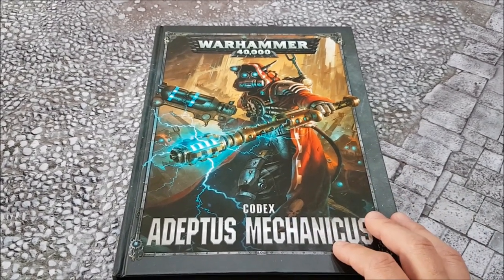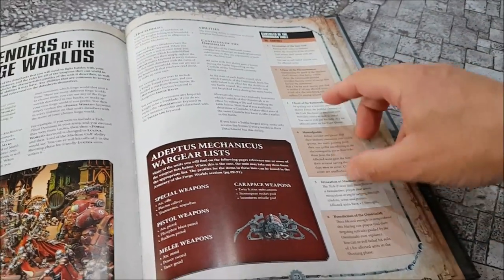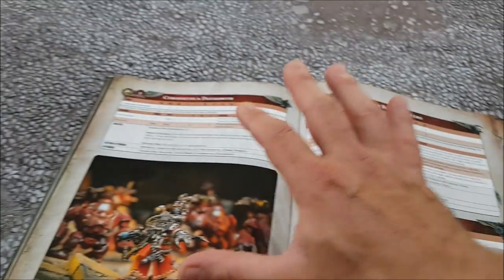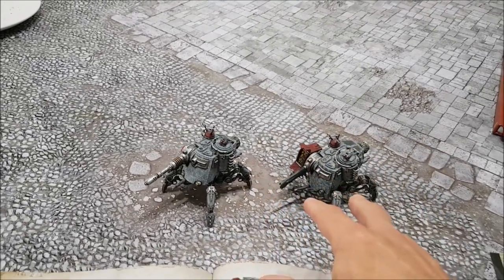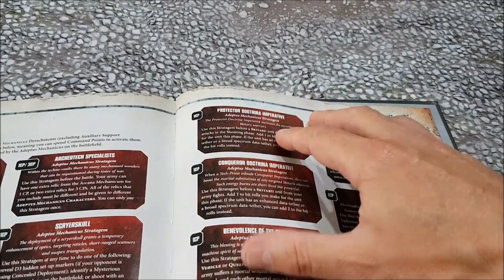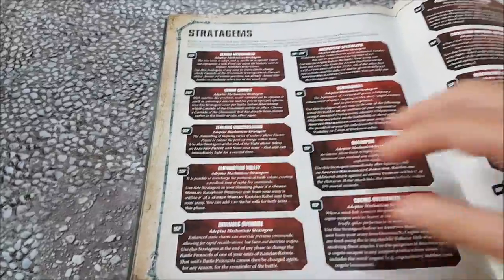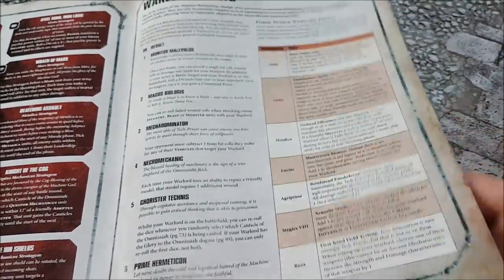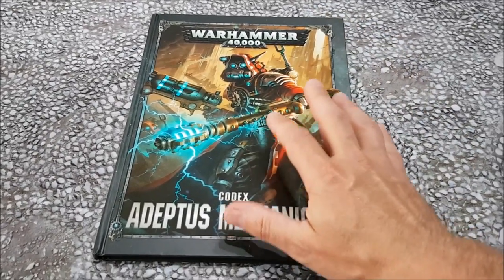8th edition Codex Adeptus Mechanicus; review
Here we take a look at the new hotness from Mars. And I get a little bit salty.